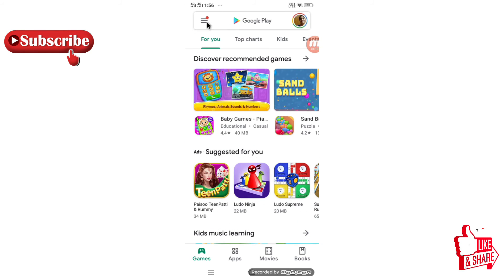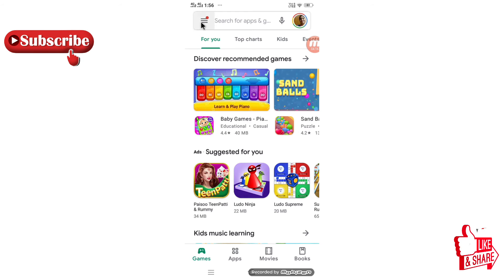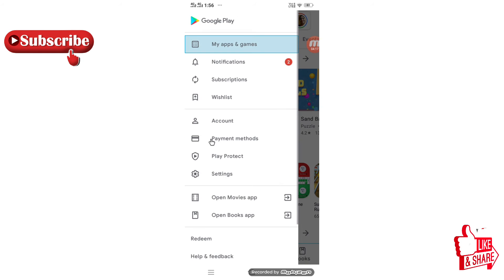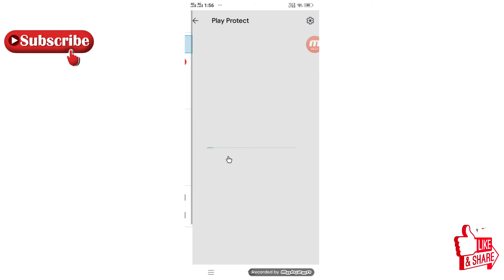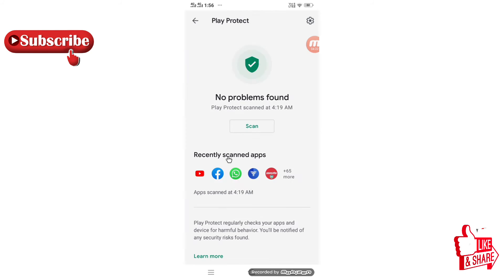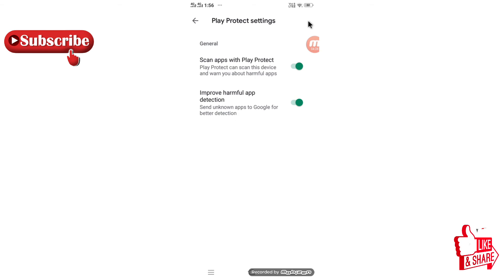Turn off These Two Android Setting Right Now to make Your Phone Safe & Secure. Super Videos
Turn off These Two Android Setting Right Now to make Your Phone Safe & Secure. Super Videos . In this Video we have shown Two Amazing Secret Setting for Android Phone which Every One Should Have to turn off to make your Phone Safe and Secure .